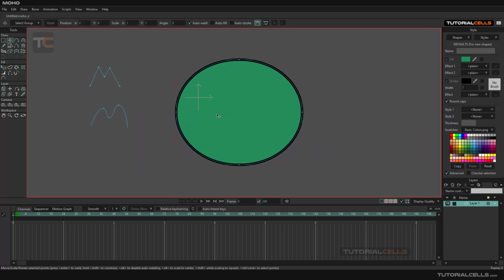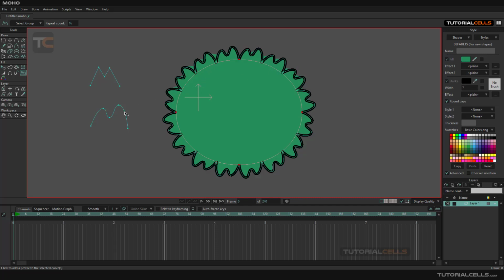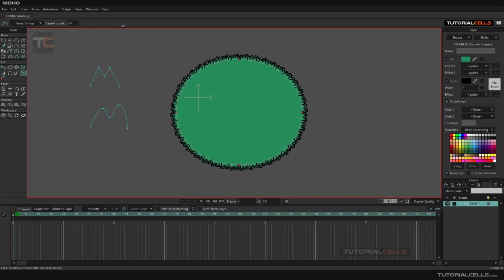0021. curve profile tool in moho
curve profile tool